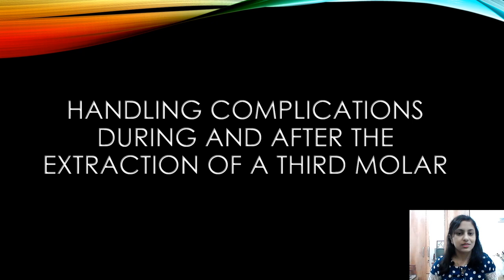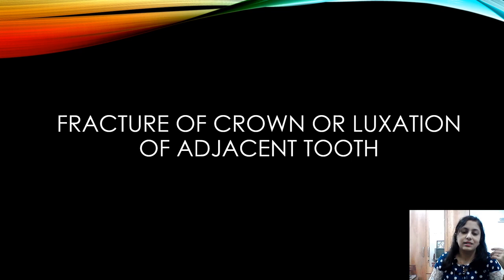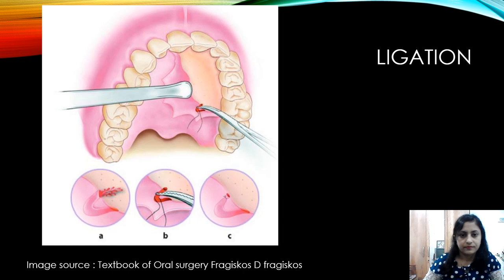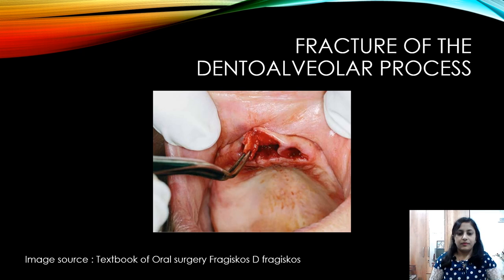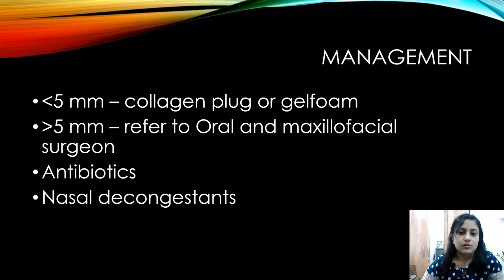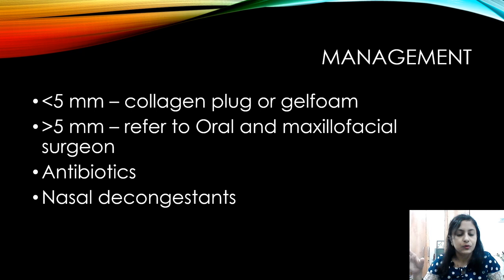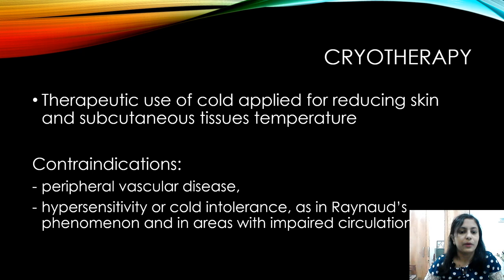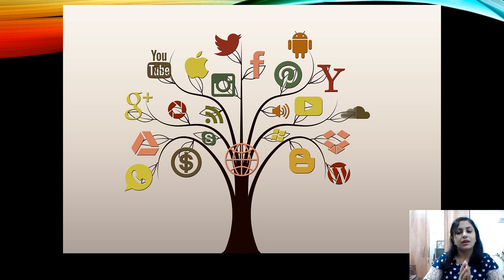Webinar on Handling Complications during and after the extraction of a third molar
This is my live webinar on Facebook live for the non profit organization Ray of Hope and Care where I was invited as a speaker.
In this webinar I talk about the different complications that can happen during and after the extraction of a third molar.

📌Become a channel member and get exclusive videos and high-yield notes

for free and premium courses for dental students.

Toothism is a rapidly growing dental education platform. Our vision is to empower dentists and dental students around the world by simplifying dentistry using whiteboard style animation! These videos will get to the depth of basics and make you understand why things are the way they are. This approach to learning will make you remember stuff forever. 🙂

Follow Toothism on Instagram @_toothism